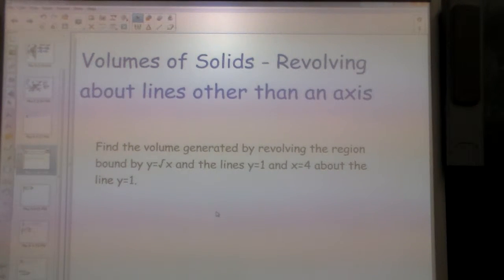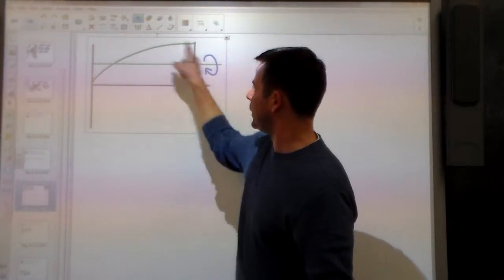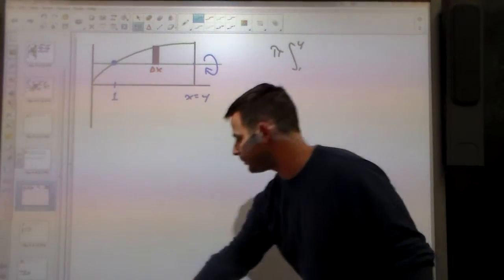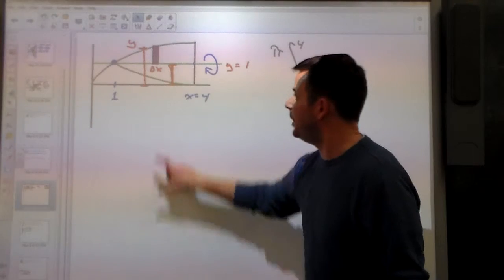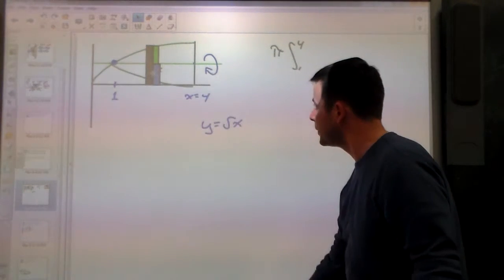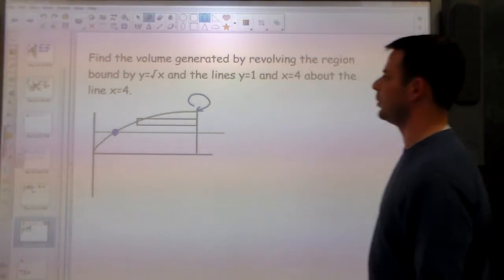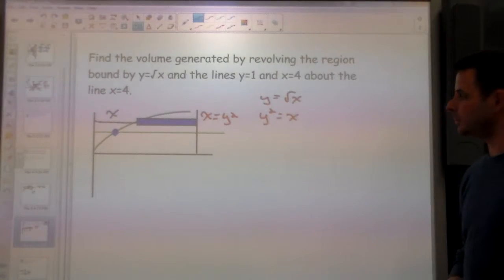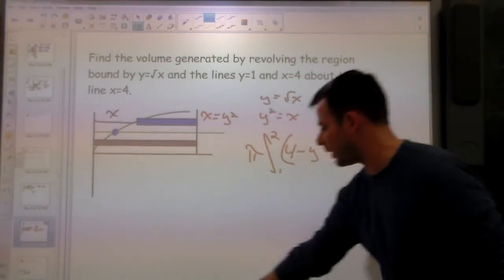Volumes of Solids - Lines other than an axis